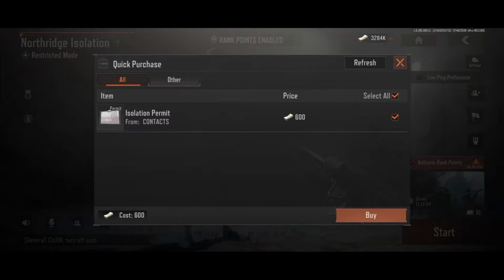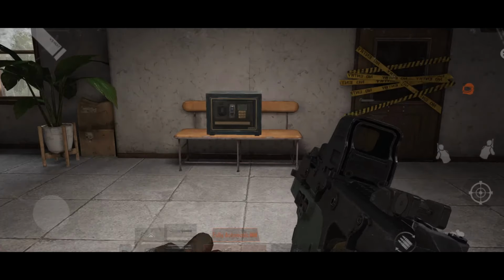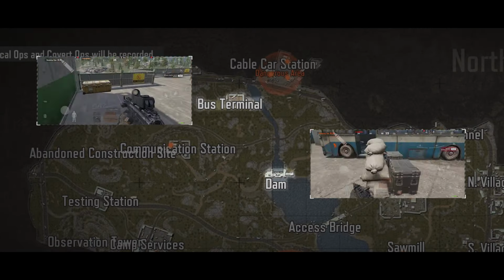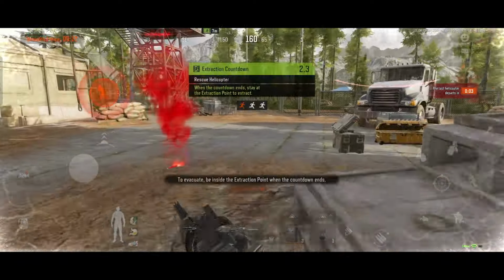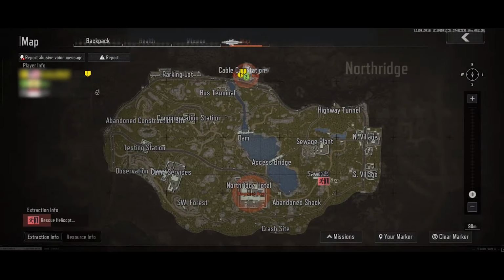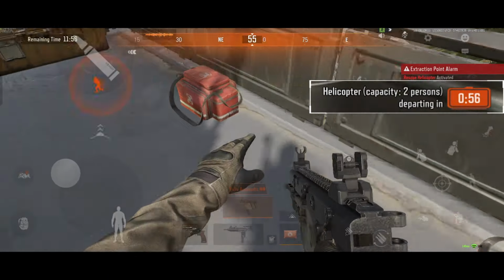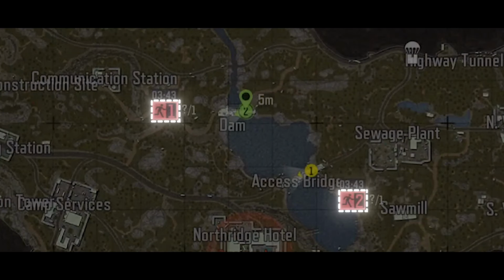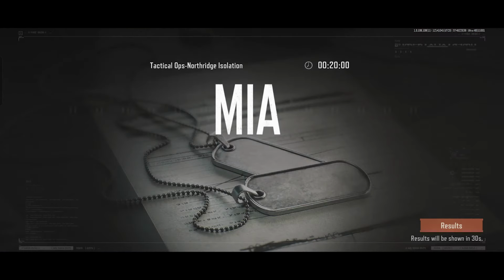Arena Breakout | Northridge Isolation Tactics Guide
Feeling the heat with the latest Northridge Isolation mode in Arena Breakout? This mode calls for a new set of strategies, different from your usual raids. Check out our tactics guide for the recommended approach, loot updates, and extraction tips. Who's ready to conquer?